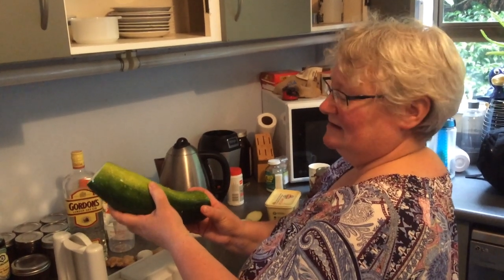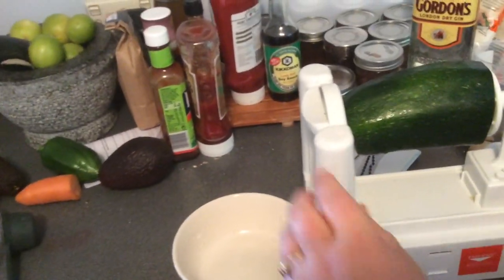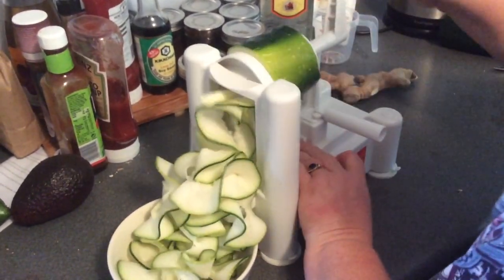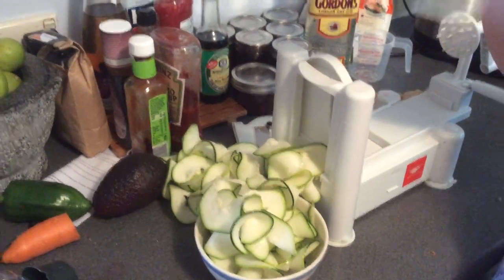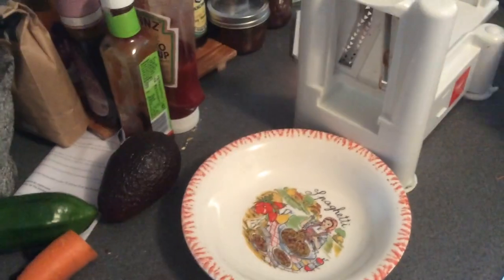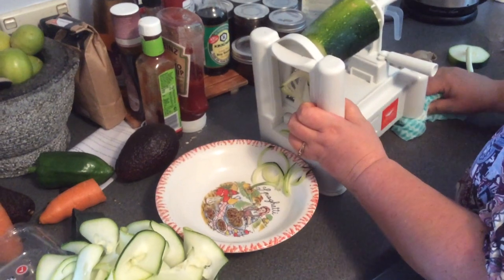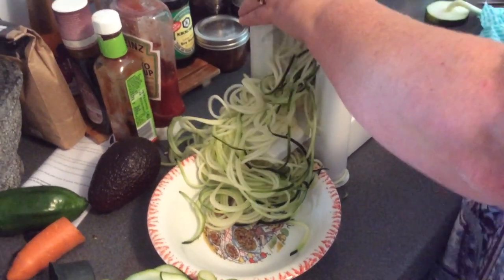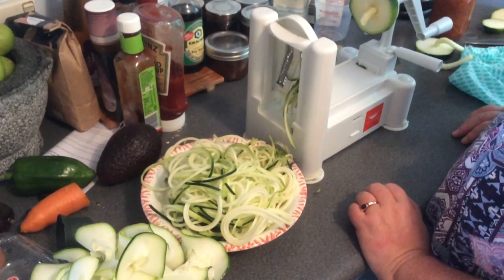Fun with courgettes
We bought a spiralizer.